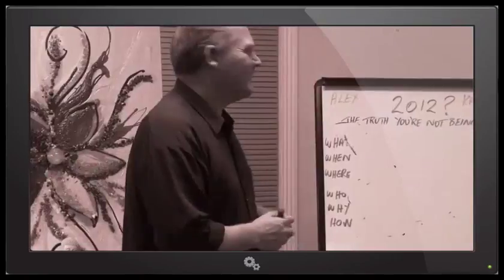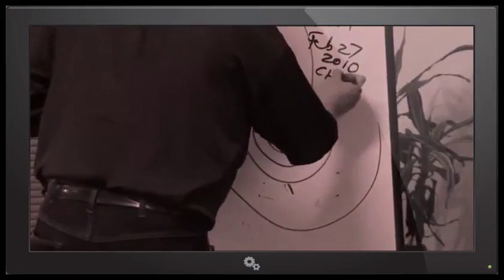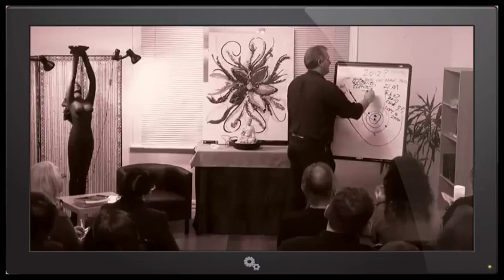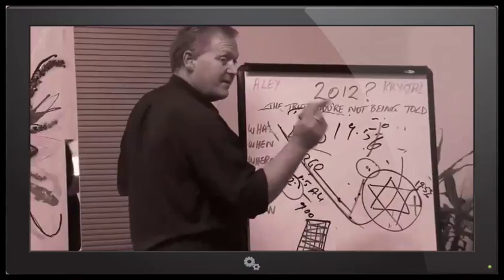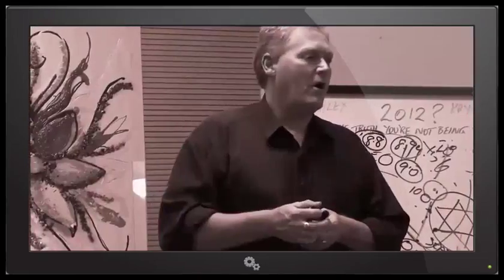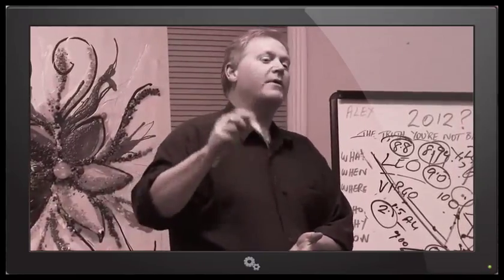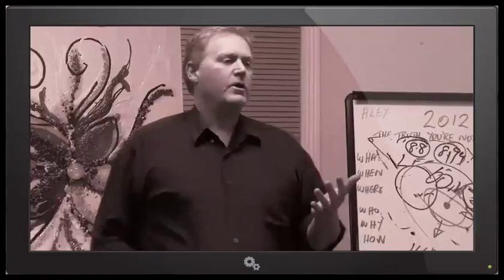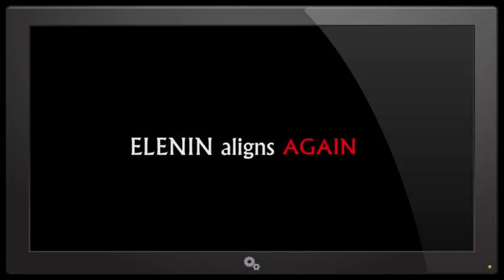Review of "2012 - The Truth Youre Not Being Told" by Alexander Retrov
Review of "2012 - The Truth Youre Not Being Told" by Alexander Retrov (Trevor Alexander).  We look at the predictions made by Alex Retrov to see if they stand the test of time.

The next allignment between Elenin, Sun and Earth will be Sept 26th 2011. According to "Alexander Retrov", the whole pacific rim will go. There will be mag 12 to 15 earthquakes. New Zealand, Japan, Indonesia, China, Korea, Russia, West coast of America, will disappear. The East coast of Australia will be affected by tidal waves. A cosmic sonic shockwave will blow out our protective van Allen belts and magnetic fields and will leave the planet totally open to gamma radiation. We will be fried alive like vampires in the sunlight. There will be an electomagnetic pulse that destroys all electronics.  Surface temperatures will be 60+ degrees Celsius. There will be 1000km/hr winds. There will be an eclipse that lasts for 3 days. There will be volcanic eruptions everywhere, pyroclastic blasts and acid rain from all the ash. There will be wildfires everywhere...

comment, news ing, teaching, scholarship, and research.